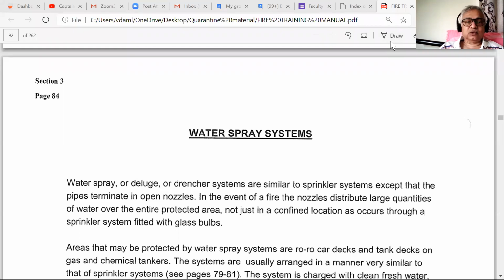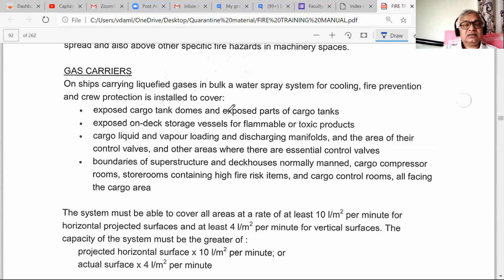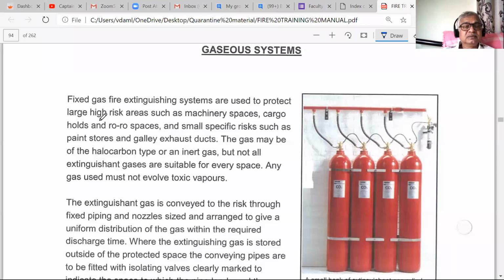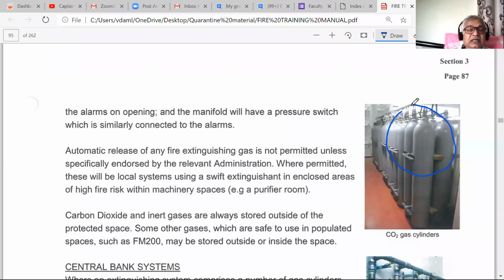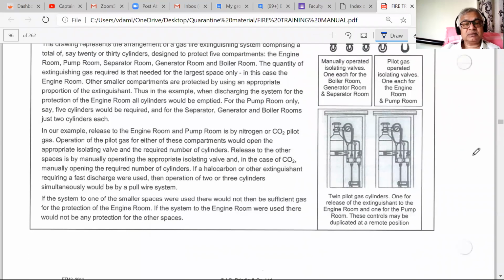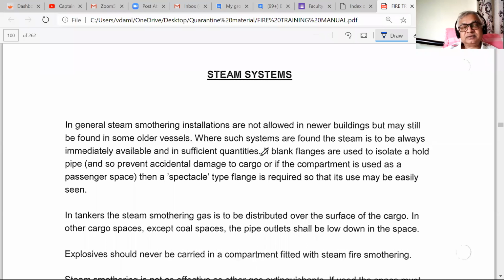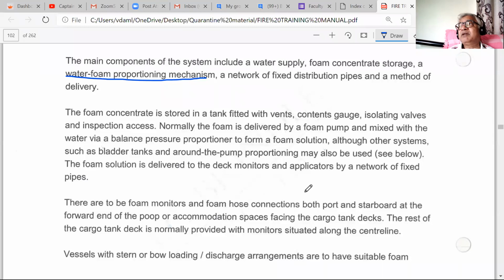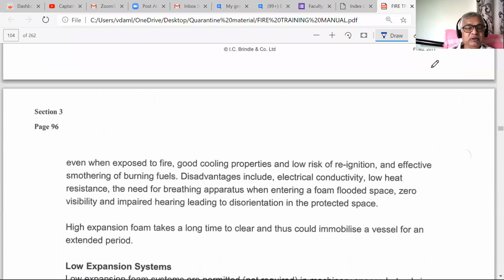LS&FFA 27apl20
FFA Fixed fire extinguishing systems